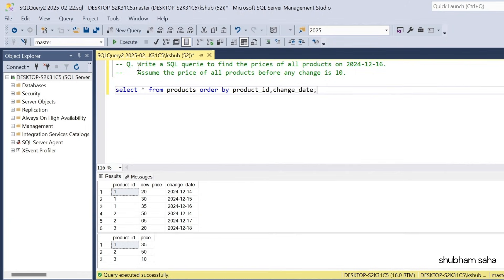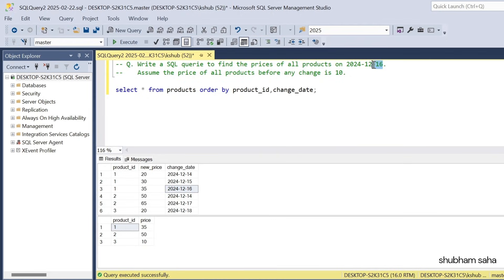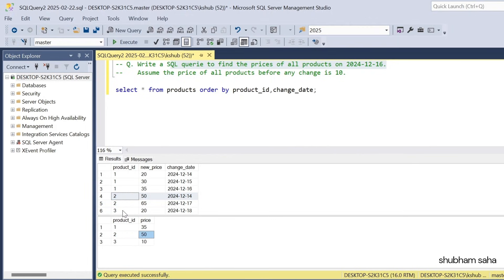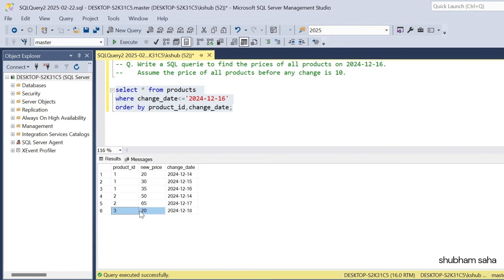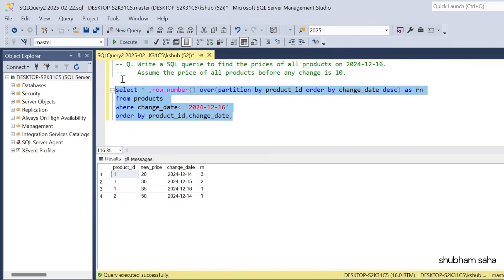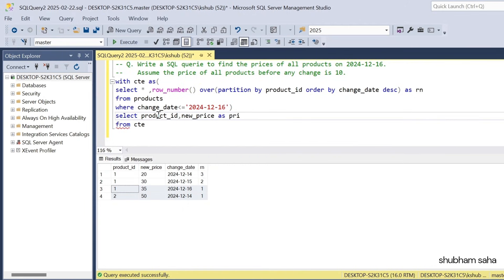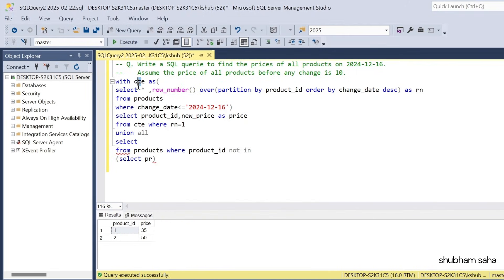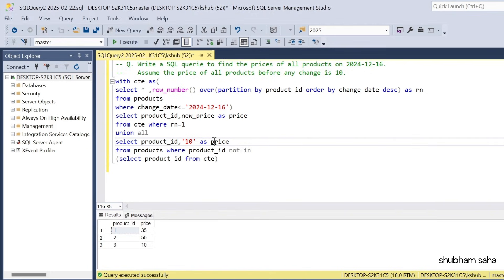SQL Interview Question | 36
Script:

create table products(product_id int,new_price int,change_date date)